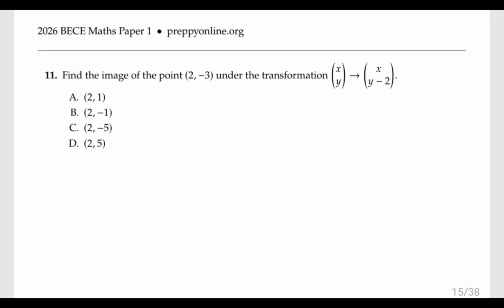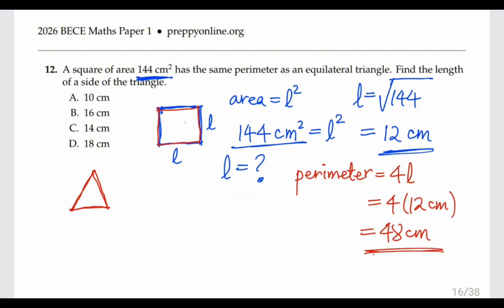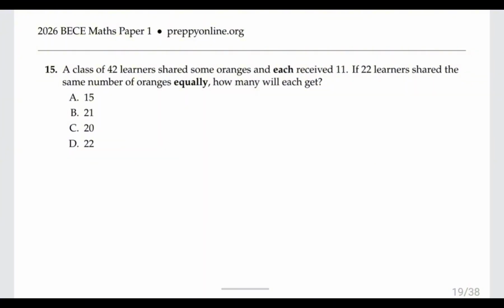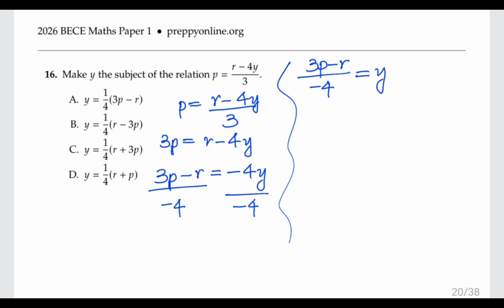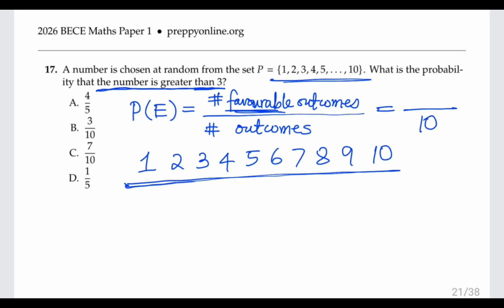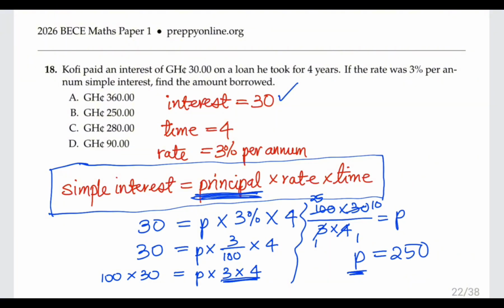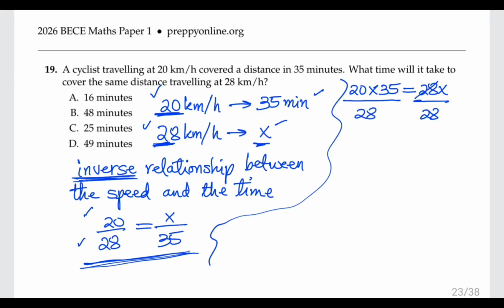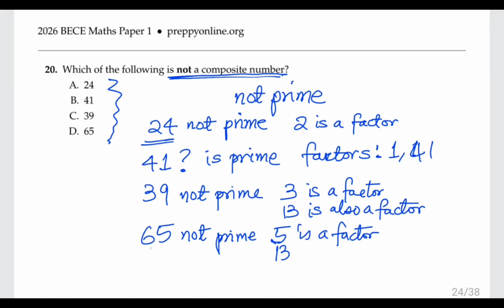2026 BECE Maths Paper 1 Questions 11-20 Explained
Step-by-step solutions to the objective questions (11-20) on the 2026 Maths BECE.

Purchase and download the full set of questions and solutions from preppyonline.org

TIMESTAMPS:
00:00 - Intro
00:05 - Question 11 (Transformation / Mapping of Coordinates)
01:29 - Question 12 (Perimeter of Square & Equilateral Triangle)
05:00 - Question 13 (Solving Linear Inequalities)
06:11 - Question 14 (Percentage Word Problem)
07:43 - Question 15 (Proportion / Sharing Word Problem)
09:59 - Question 16 (Change of Subject of a Formula)
13:32 - Question 17 (Probability)
15:59 - Question 18 (Simple Interest & Principal Calculation)
19:32 - Question 19 (Inverse Proportion: Speed & Time)
24:21 - Question 20 (Prime & Composite Numbers)